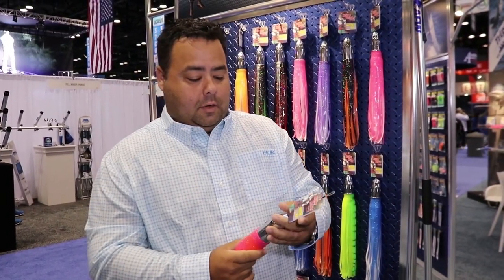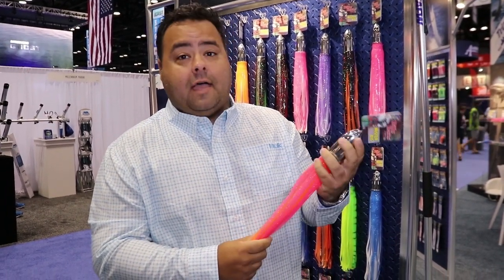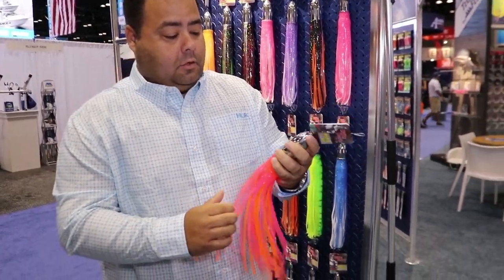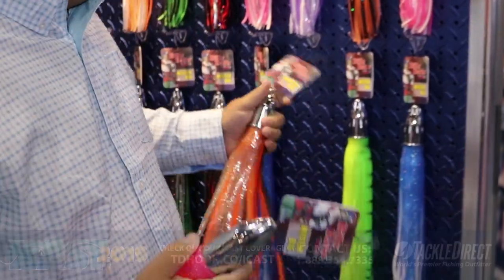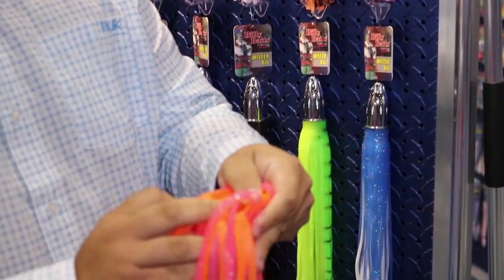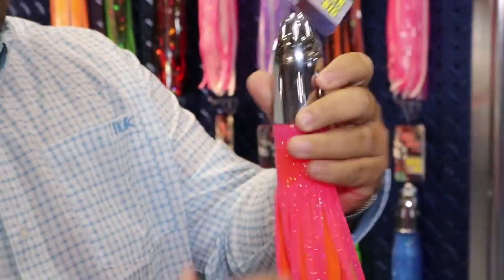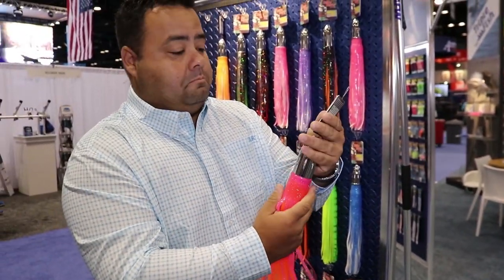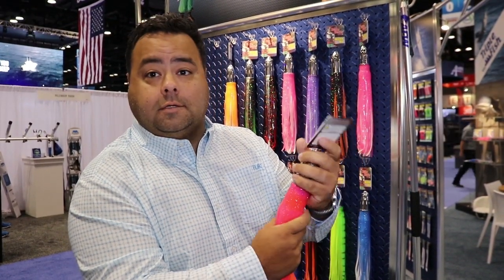C&H Lures Mr Big High Speed Trolling Lures at ICAST 2019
TackleDirect brings you the new C&H Lures Mr Big High Speed Trolling Lures at ICAST 2019, in Orlando, FL. ICAST is the world's largest sport fishing trade show, featuring new fishing gear rods, reels, lures, terminal tackle, apparel and accessories.